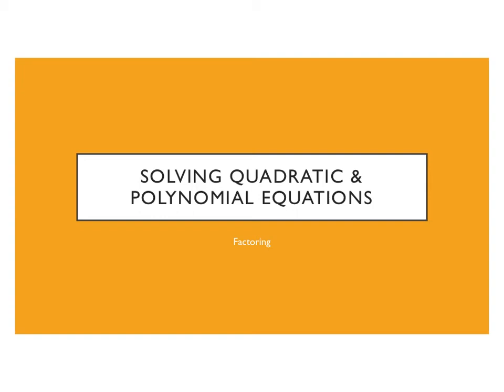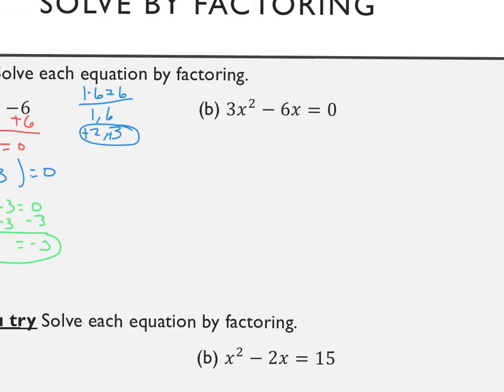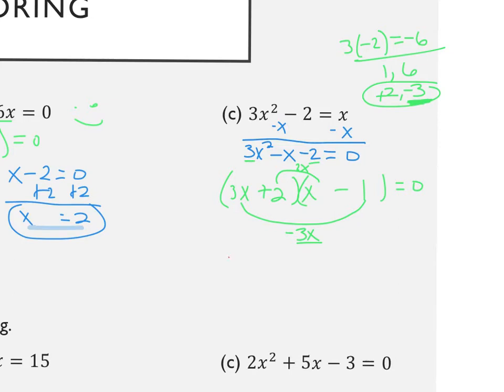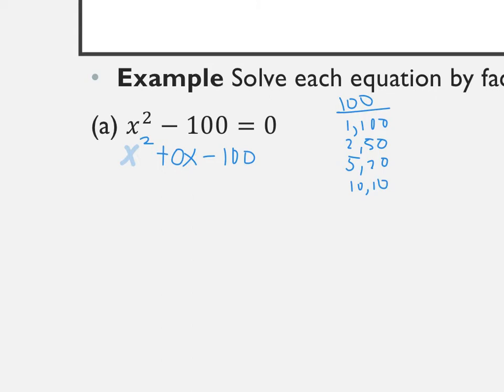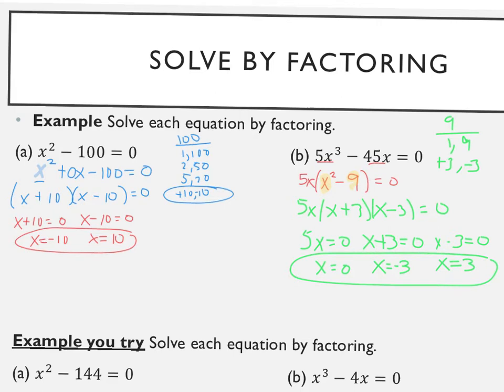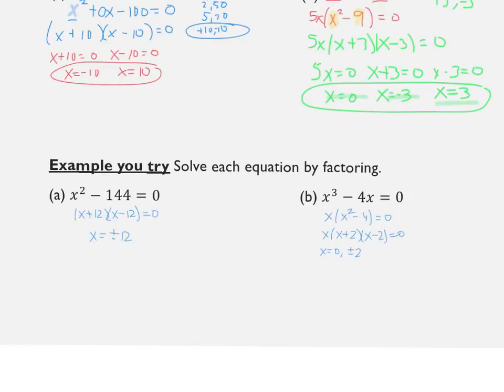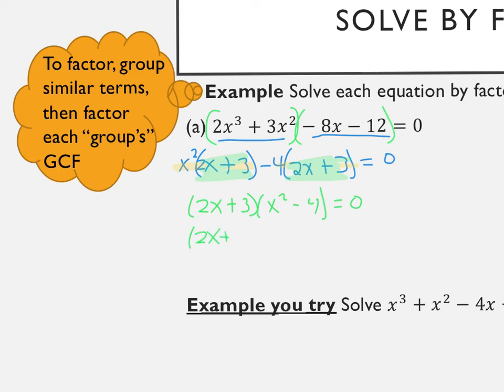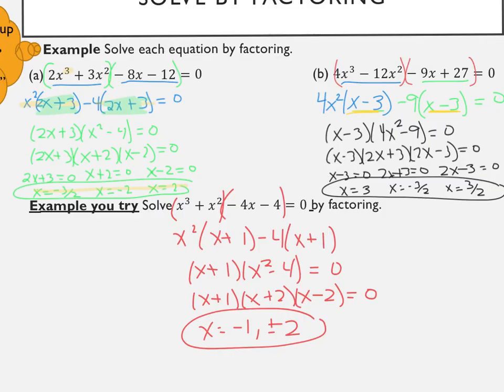Solve by Factoring Notes